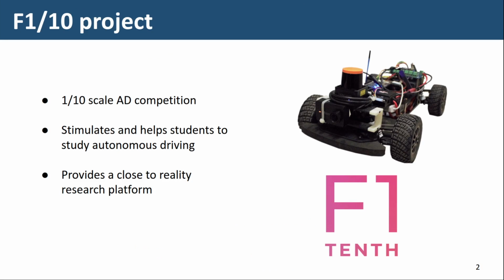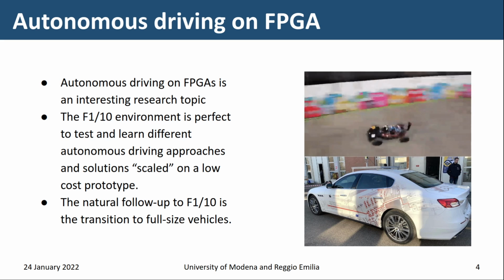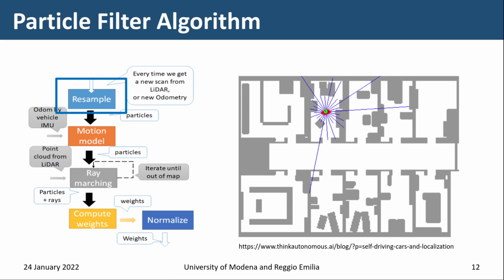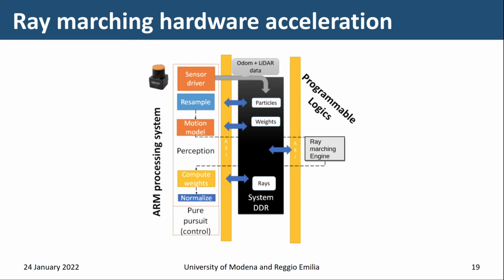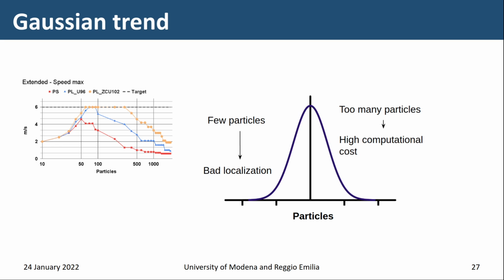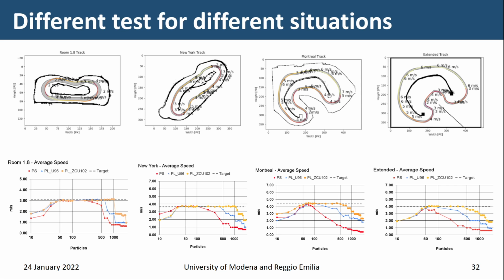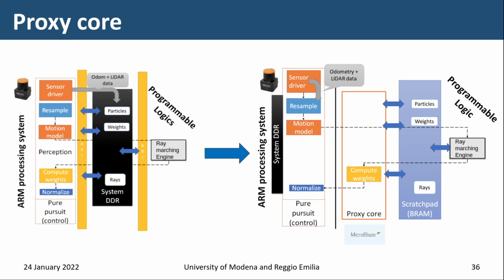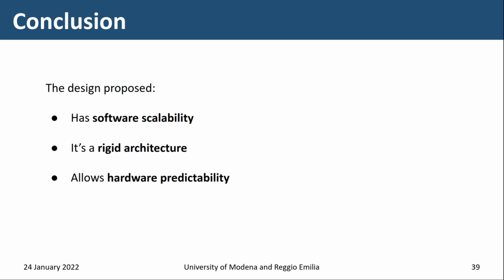[DATE22] An FPGA Overlay for Efficient Real-TimeLocalization in 1/10th scale Autonomous Vehicles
Title: "An FPGA Overlay for Efficient Real-Time Localization in 1/10th Scale Autonomous Vehicles"

Authors: "Andrea Bernardi, Gianluca Brilli, Alessandro Capotondi, Andrea Marongiu, Paolo Burgio"